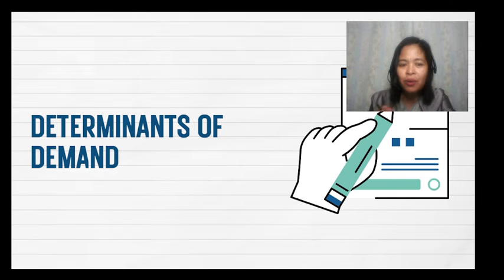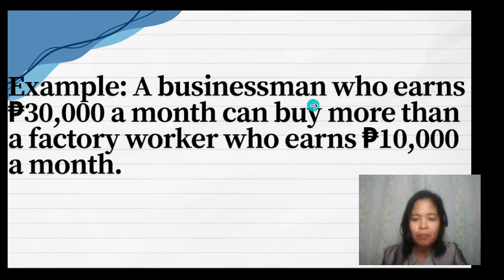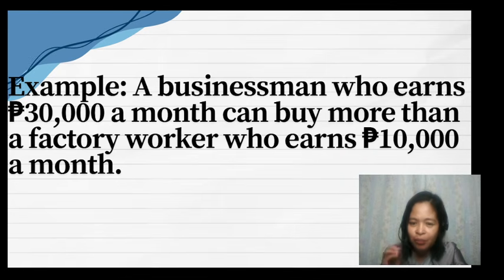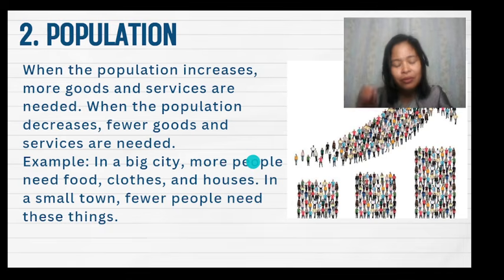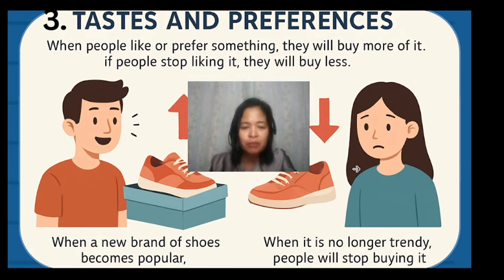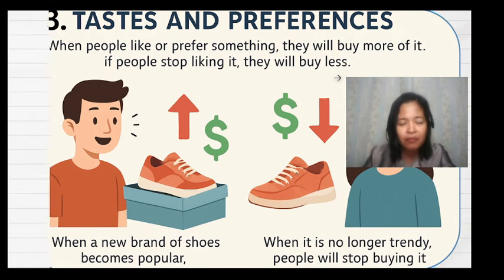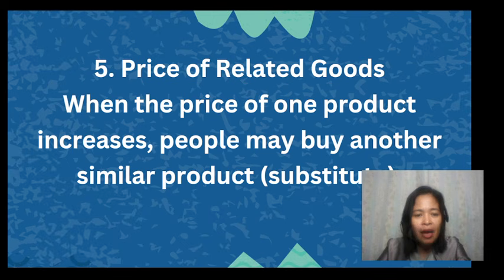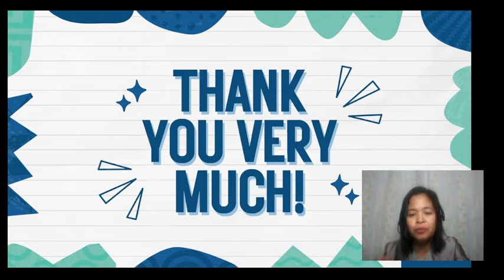APPLIED ECONOMICS: DETERMINANTS OF DEMAND